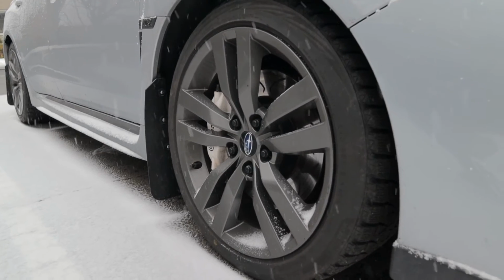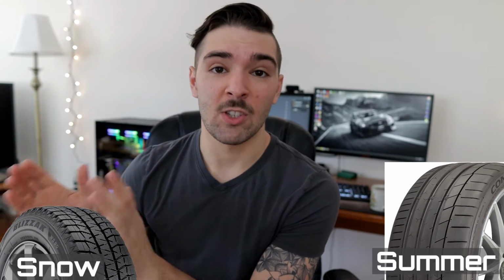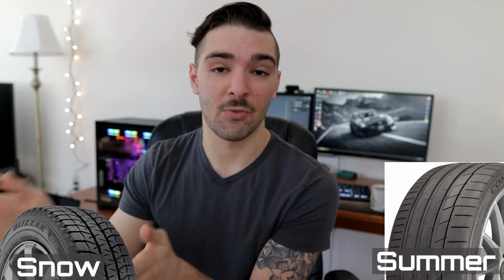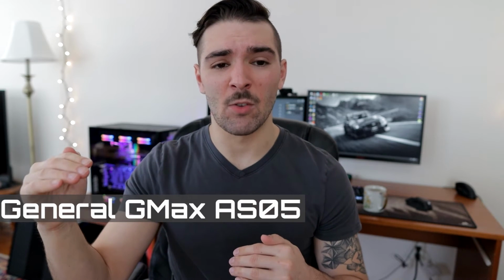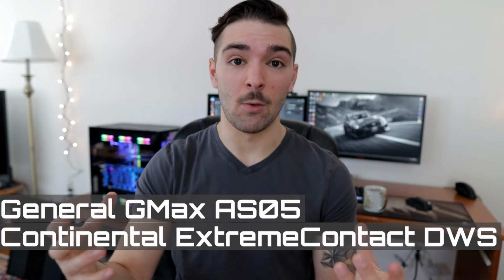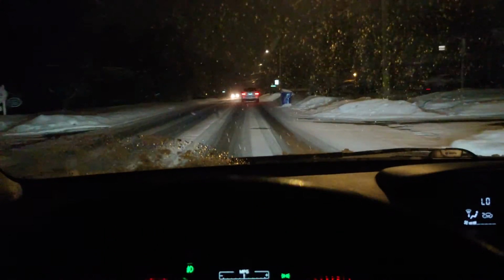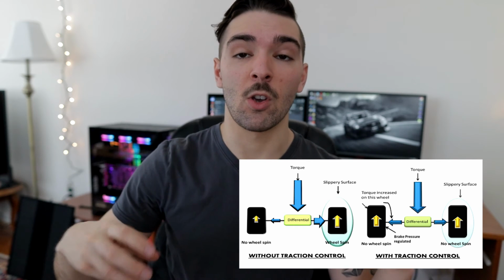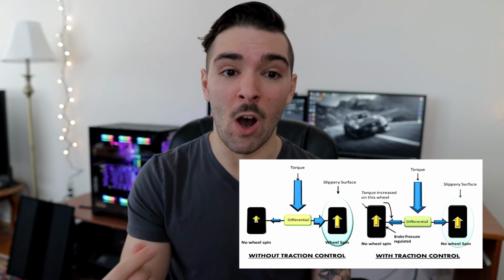Do You ACTUALLY Need SNOW TIRES? - Snow Tires, ABS, Traction Control, AWD?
With the crazy storms hitting the parts of the US that don't usually see any snow, we try to answer the question "do you actually need snow tires?"...

Prizes:
1. FactionFab Axle Back Exhaust
2. FactionFab Pitch Stop Mount

Visit each of the YT, IG, and web links to get more entries!
Products that We Use!